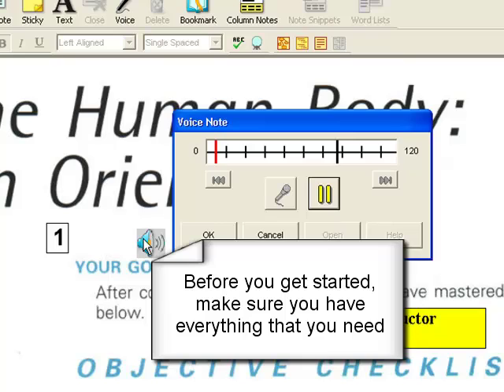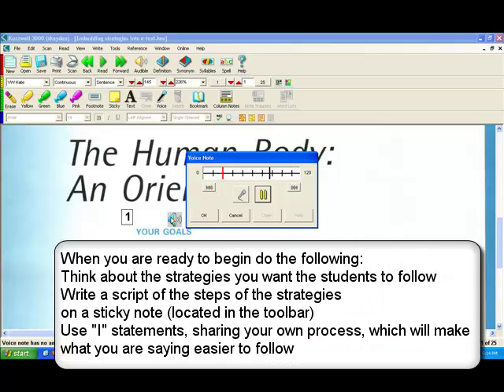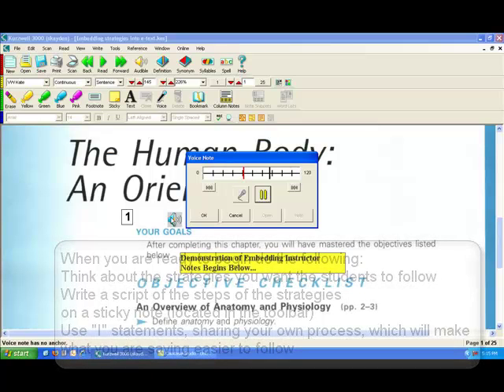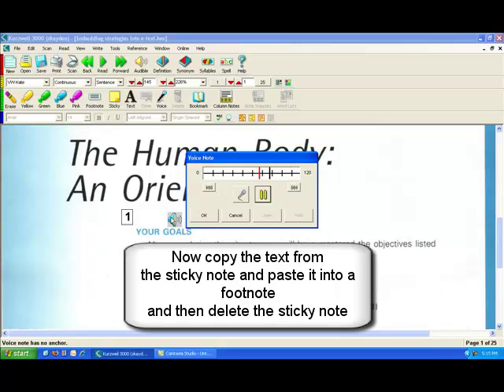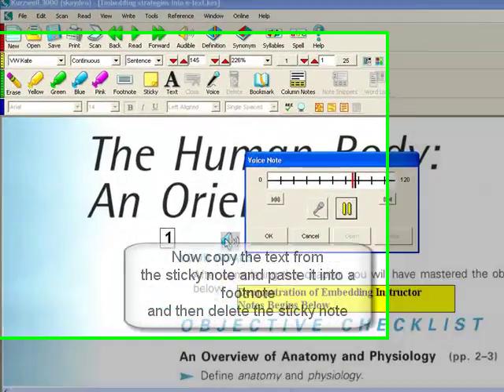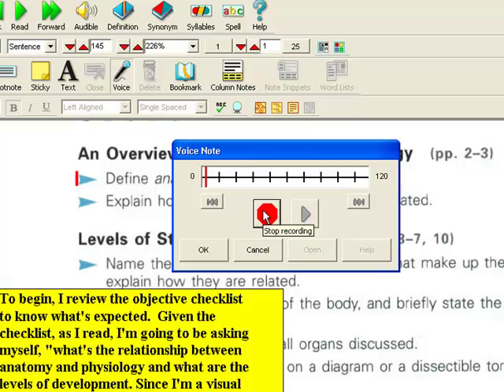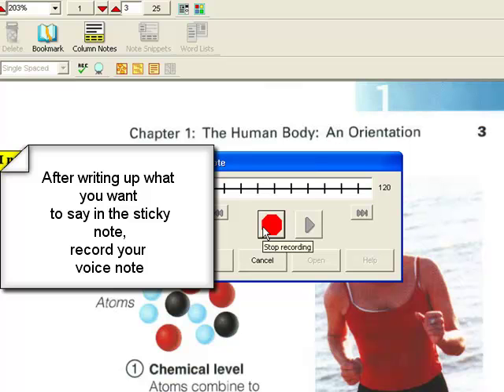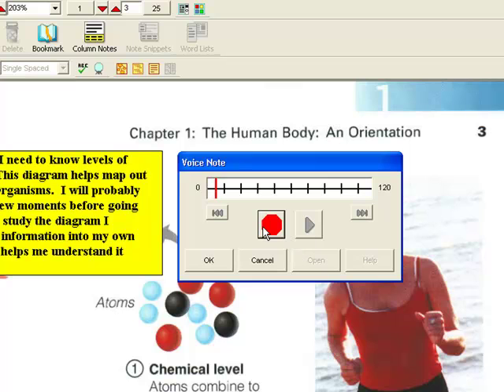How to create Study Strategies for students in the Text.mp4